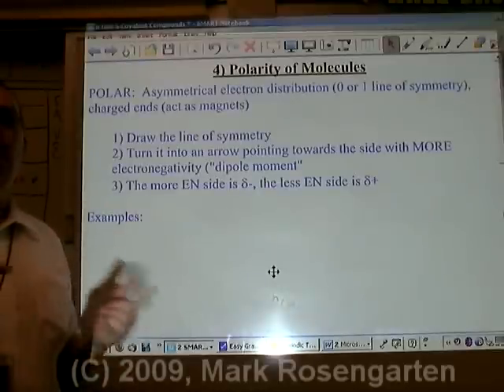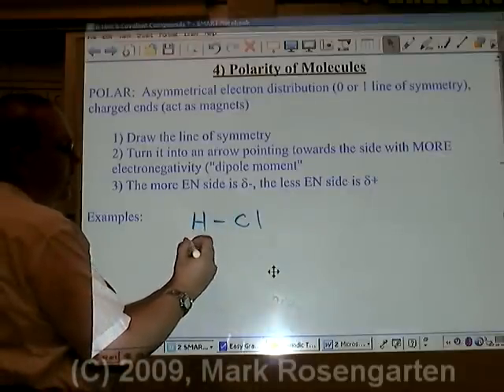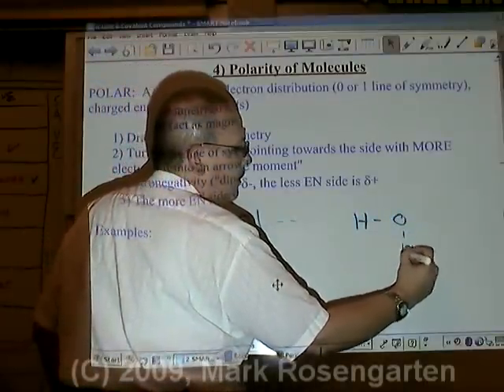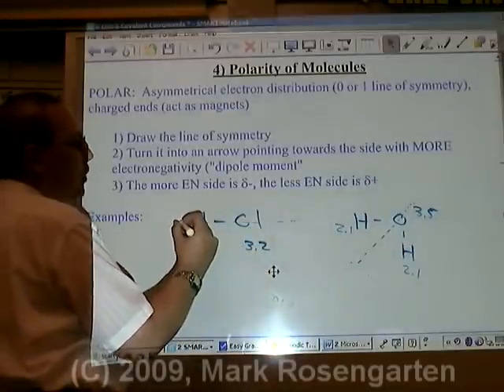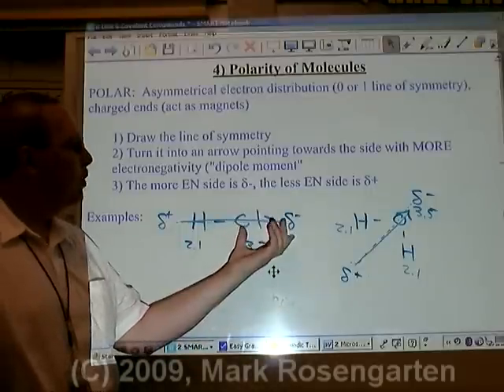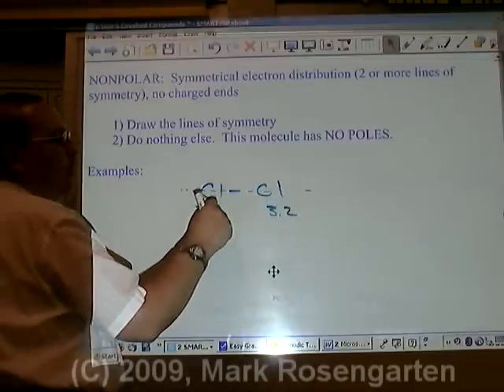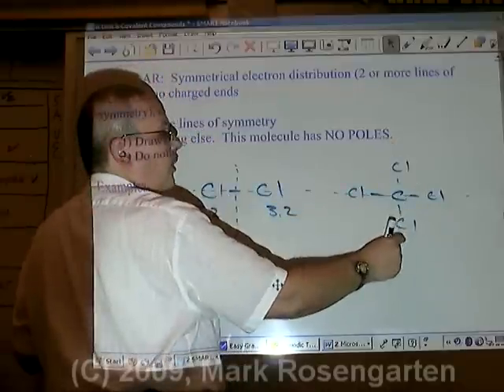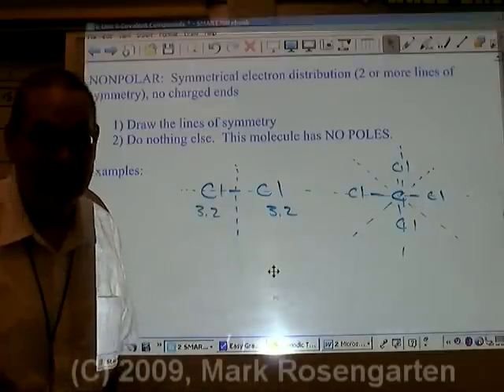Chemistry Tutorial 7.1c: Molecular Polarity